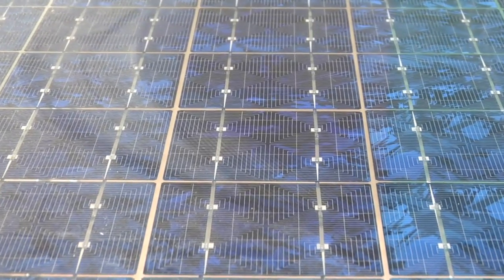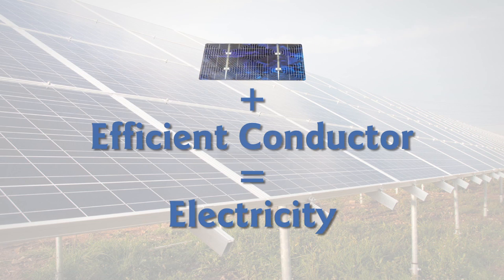What are Solar Panels Made Of?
What are solar panels made of?  How do they work?  What magic lets us turn sunlight into usable electricity?

We tackle all these questions in this look at how solar energy works.

Presented by Endeavour Silver Corp. as part of the Endeavour Silver Series of educational films about all things silver.